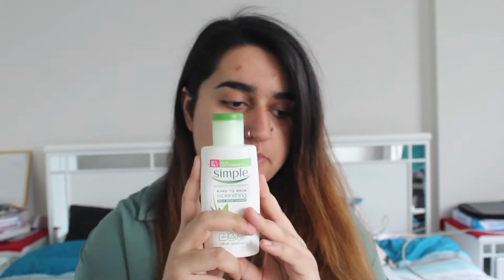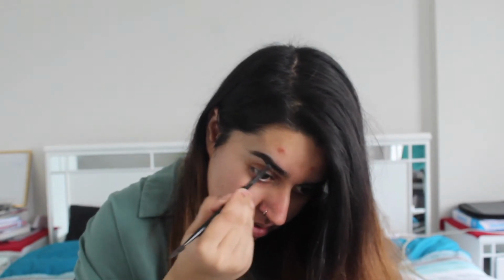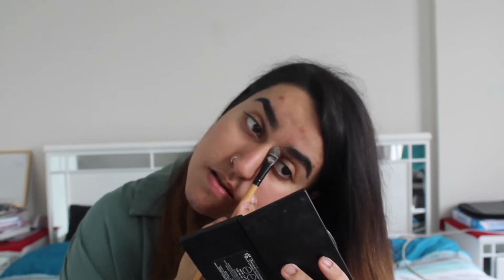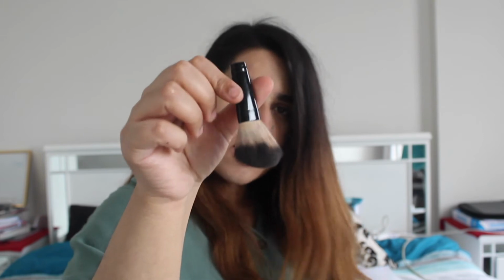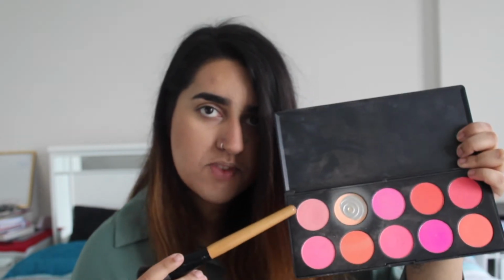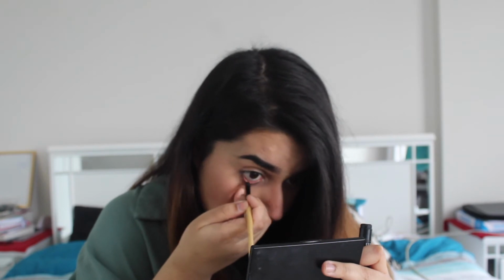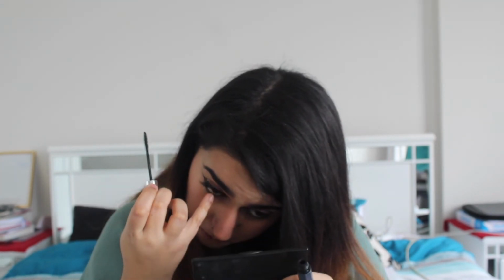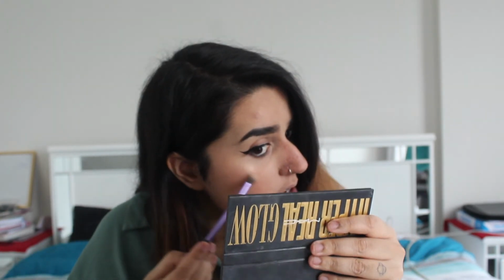My Not So Everyday Makeup Routine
This is basically my everyday routine when i actually do my makeup and when i can be bothered.